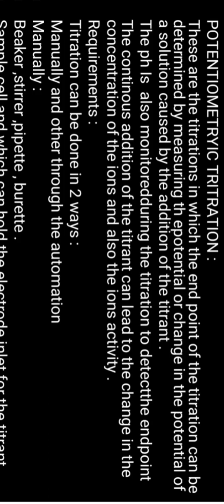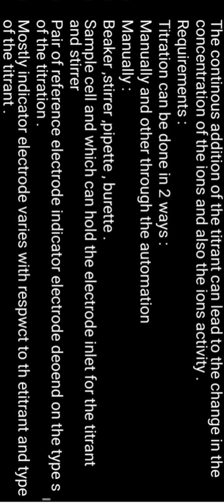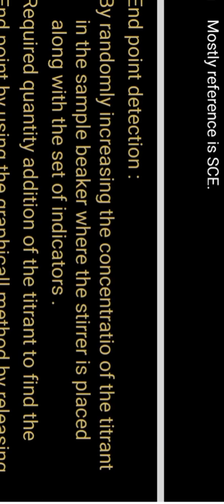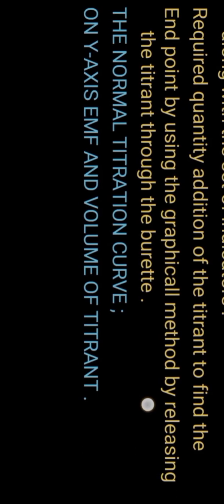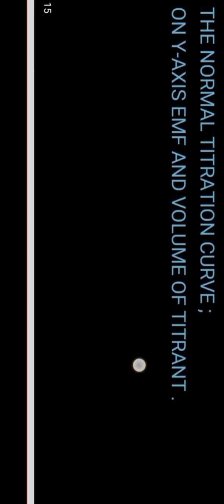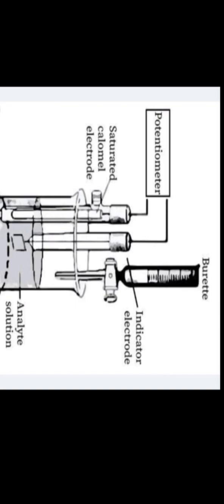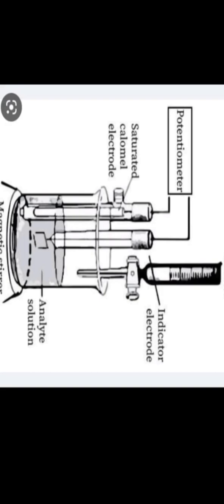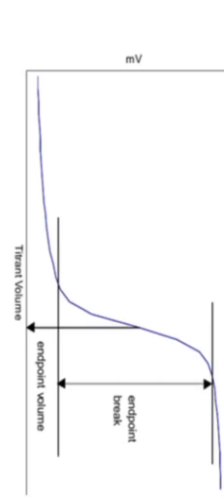th explanation of potentiometry TITRATION in Telugu with complete details #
potentiometry TITRATION
principles of potentiometry
the complete details note of potentiometry.
the reference electrode the indicator electrode
graphs .
diagram of potentiometry .